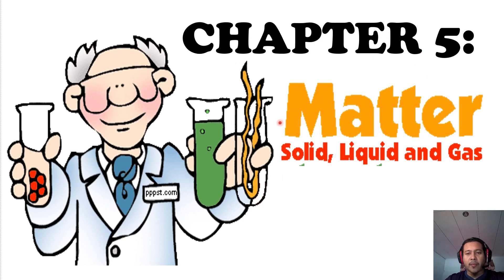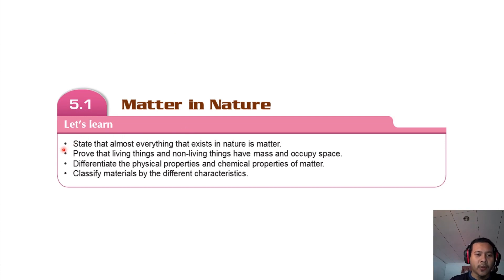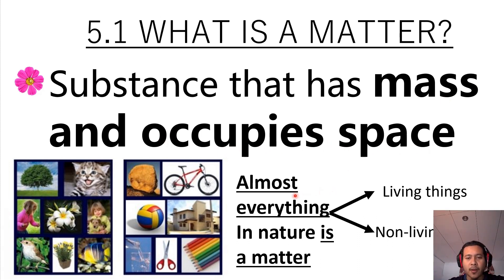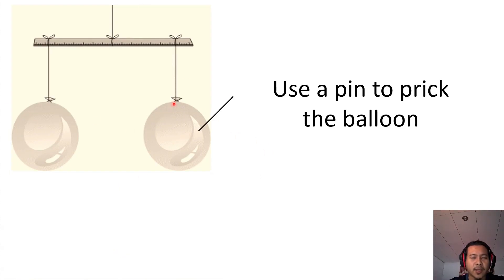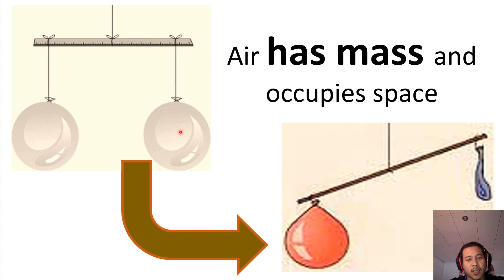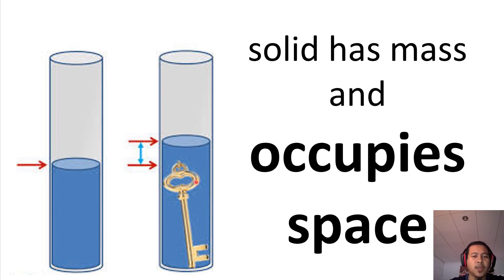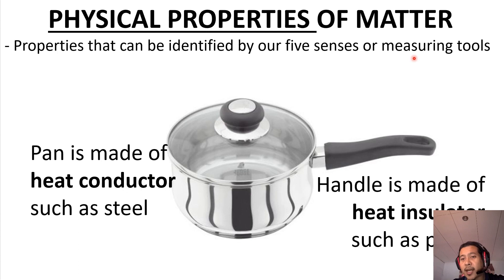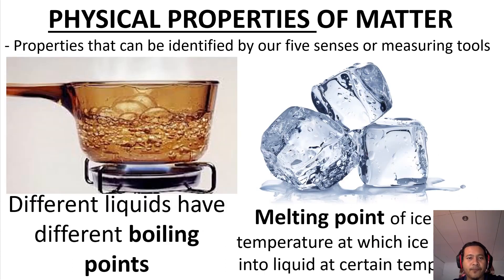SCIENCE FORM 1 CHAPTER ( 5.1 MATTER )